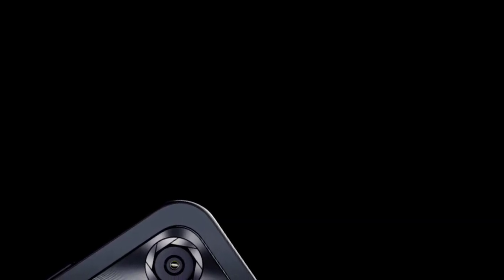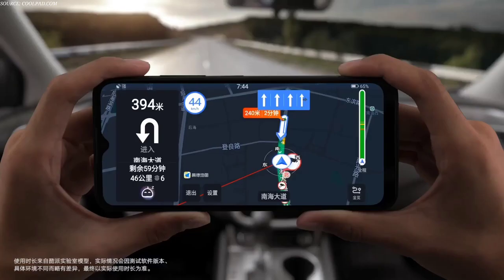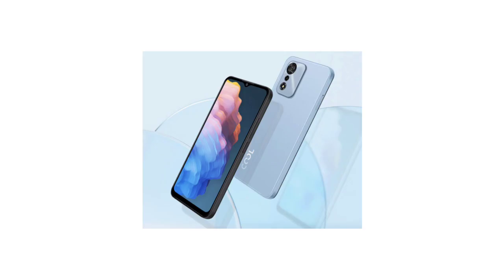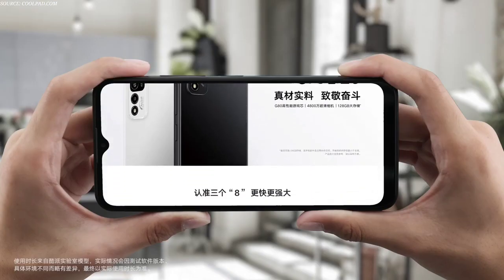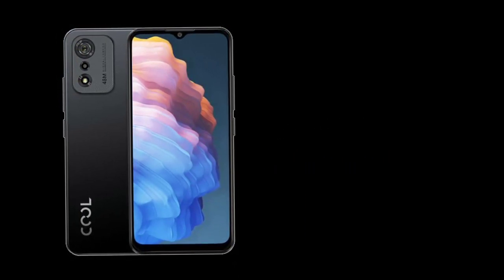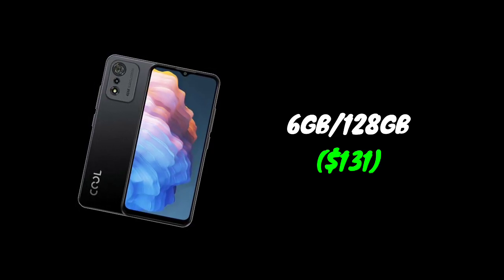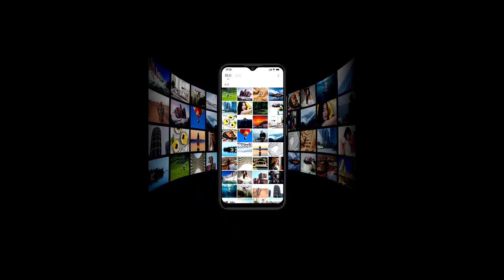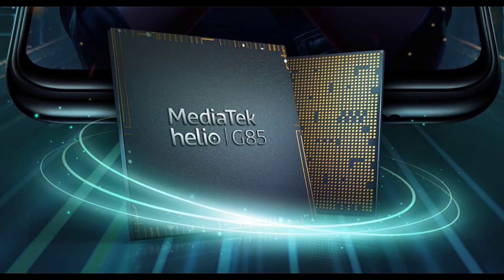Coolpad Cool 30 - First Impressions, Specs And Price | Best Budget Smartphone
Coolpad cool 30 first impressions, specs features and price, best budget smartphone